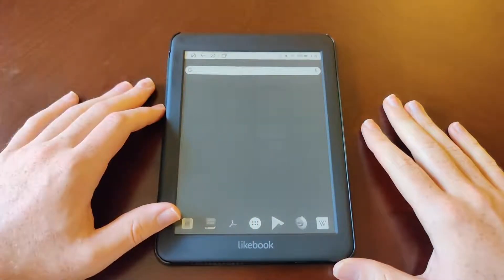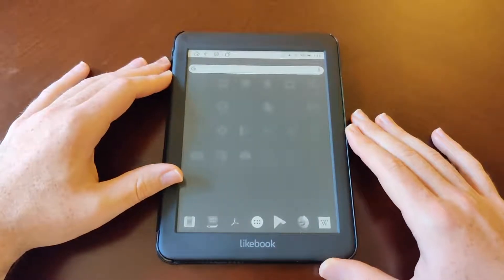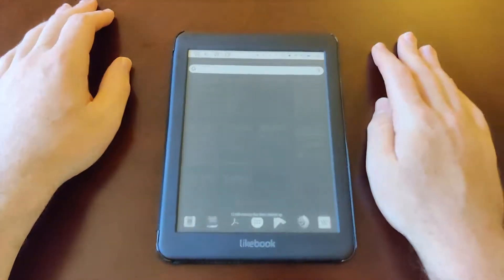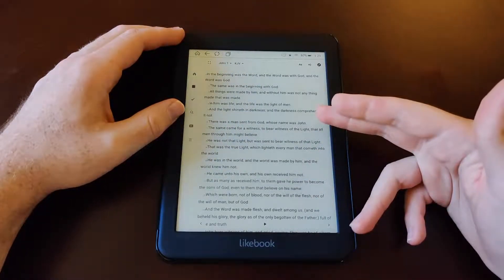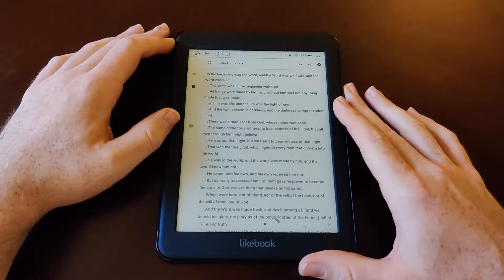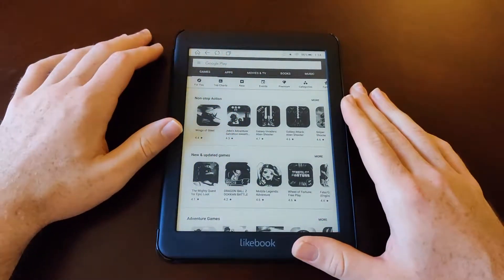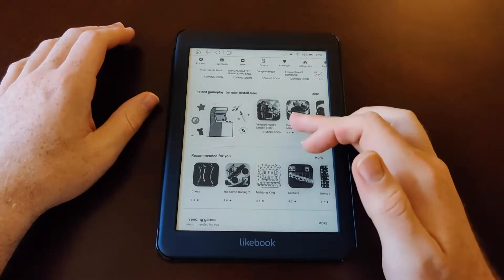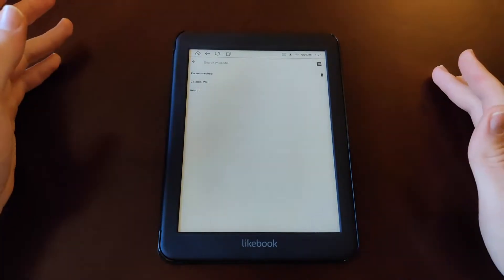Likebook Mars (Android e-ink Tablet) - Speedtest (Review)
Taking a look at the speed of the Likebook Mars tablet